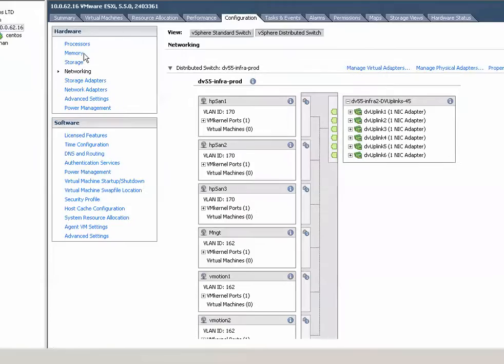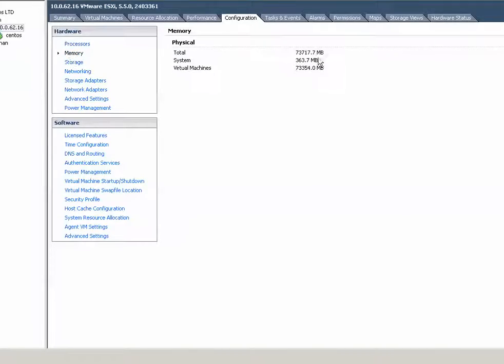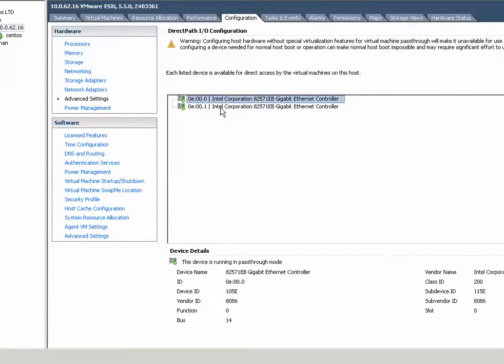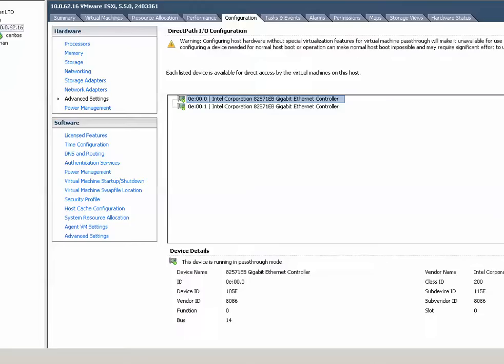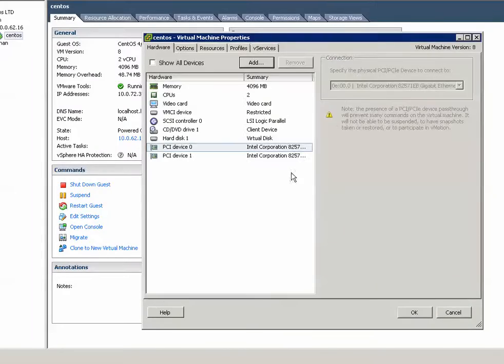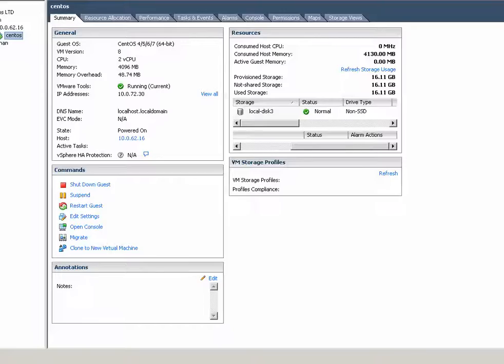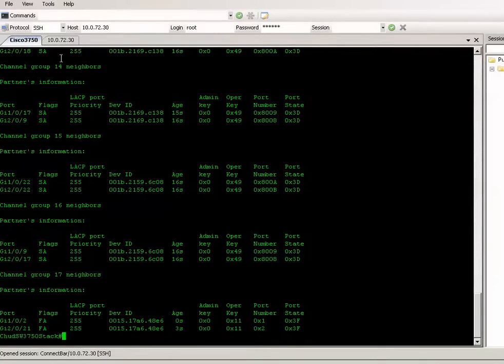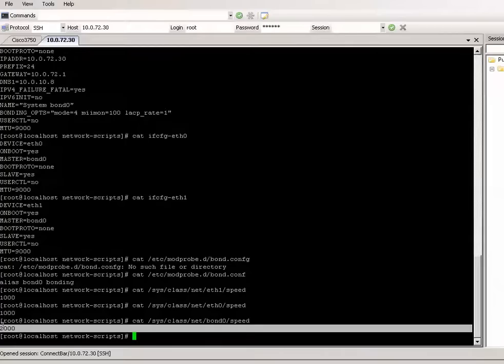Ultimate guide to GlusterFS and ESX as VSAN part 1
First part is to configure NIC bond pass-through.